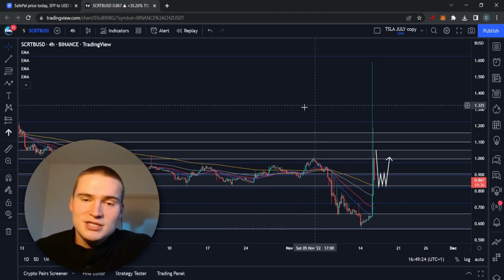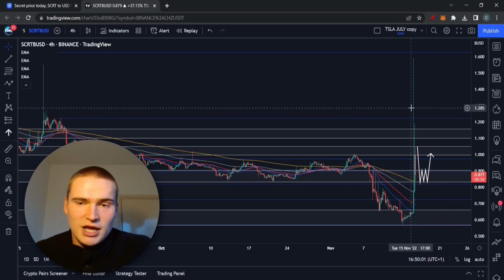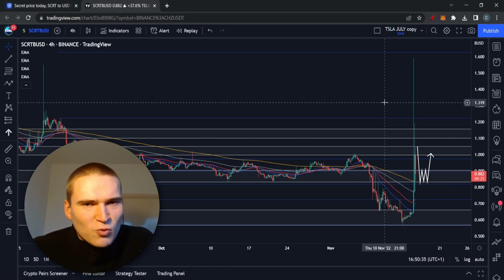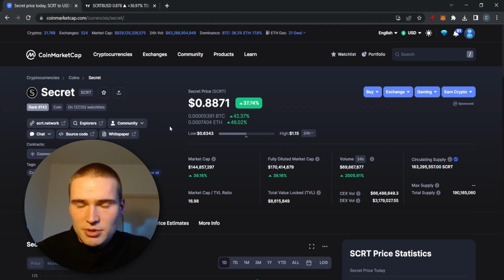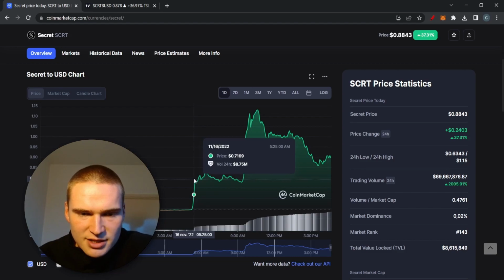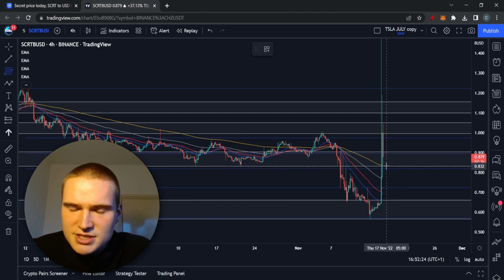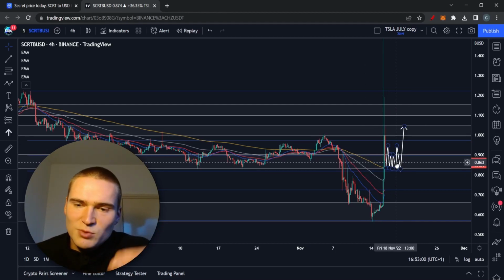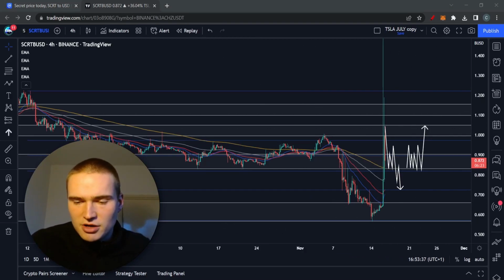SCRT PRICE PREDICTION TODAY! | SECRET (SCRT) PRICE PREDICTION & NEWS 2022!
SECRET NETWORK PRICE PREDICTION 2022

Social links!